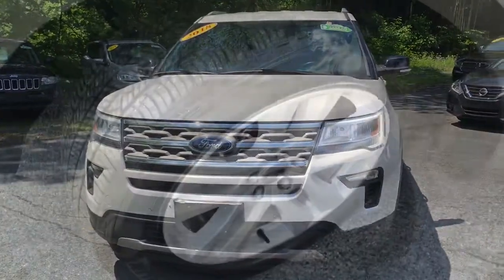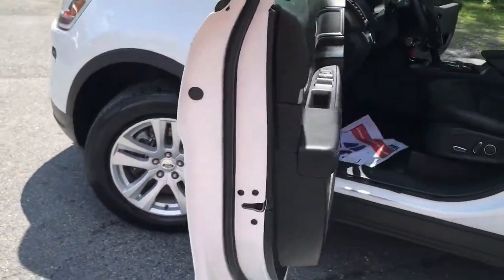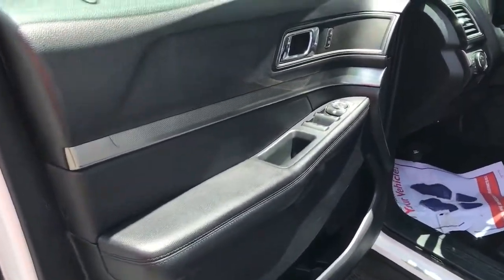2018 Ford Explorer Middletown, Frederick, Gaithersburg, Hagerstown, Winchester, MD 23511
Used 2018 Ford Explorer available in Middletown, Maryland at Braddock Motors. Servicing the Frederick, Gaithersburg, Hagerstown, Winchester, MD area.

Braddock Motors
6921 Urner Ave

MD State Inspected * 3rd Row Seats * Clean Carfax * Bluetooth * Hands Free * MP3 * USB Port * Premium Audio * Four Wheel Drive / 4WD * Rear Backup Camera * Leather Seats * Premium Wheels * Remote keyless entry * Steering wheel mounted audio controls.brbrWhite Platinum 2018 Ford Explorer XLT 3.5L V6 Ti-VCT 6-Speed Automatic with Select-Shift 4WDbrbrAwards:br  * 2018 KBB.com 10 Most Awarded Brands   * 2018 KBB.com Brand Image AwardsbrbrCALL NOW!!! Good/Bad Credit/No Credit OK...IN-HOUSE Financing Available NEW First Time Buyers Program!! NO Money Down Programs!! 30 Day/1000 Mile Warranty...Free Carfax Visit us at BraddockMotors.com...Please note in the interest of full disclosure our processing fee is $495 (not required by law)...These Prices are only good thru our qualified lenders..Green Tag Sale prices may change daily based on live market data..CALL NOW!!!